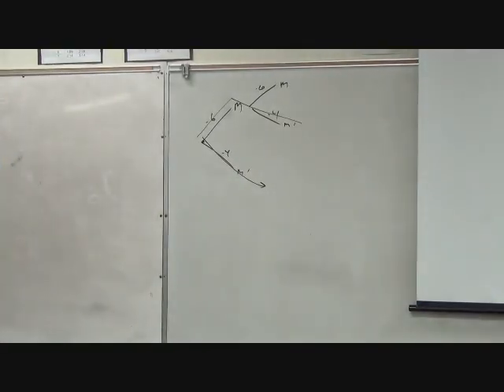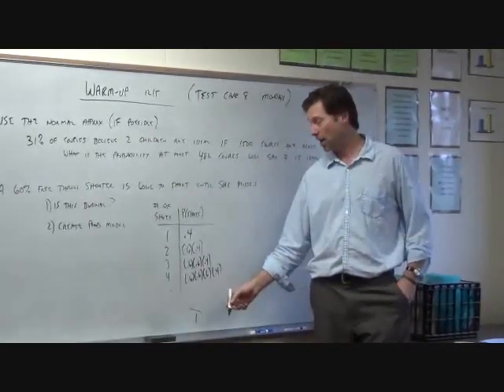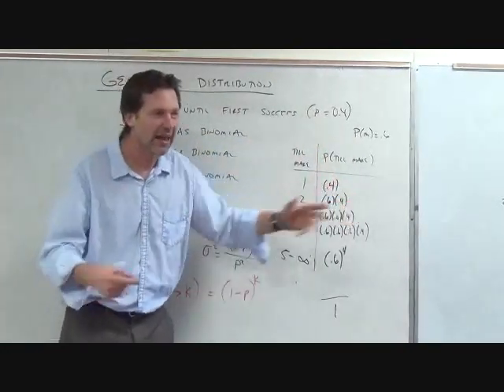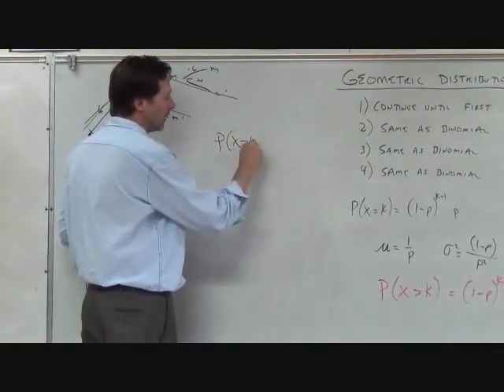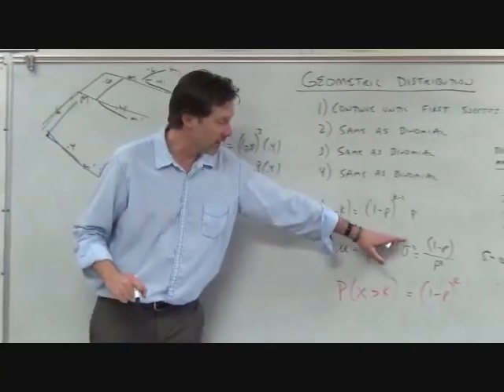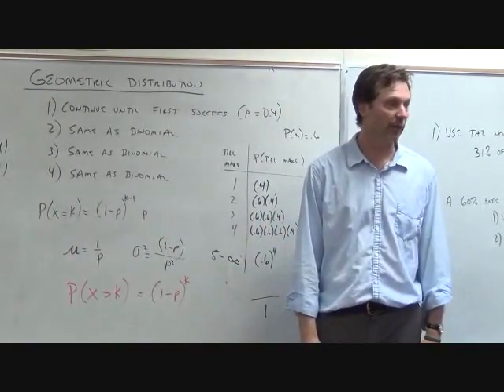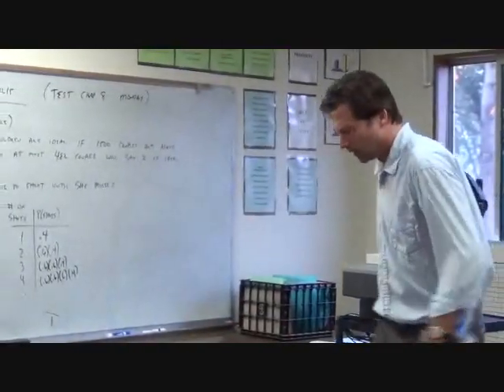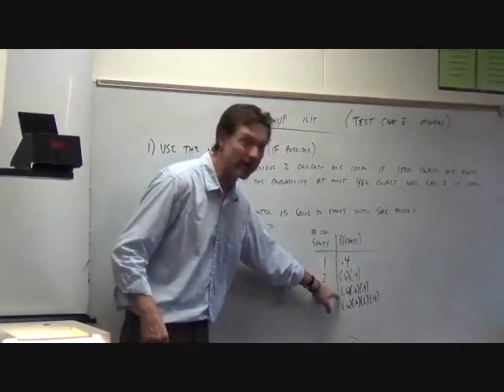Geometric Distribution pgs 460-474